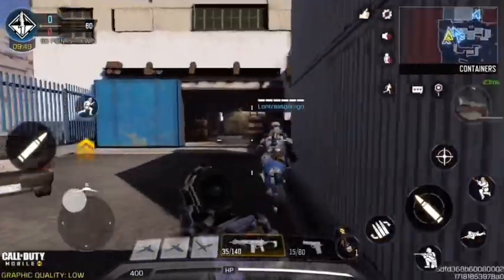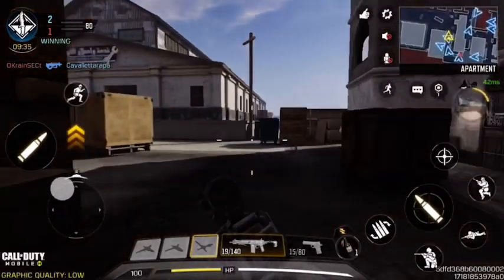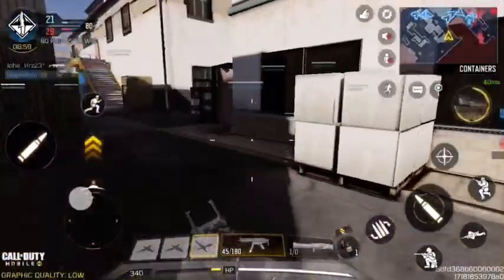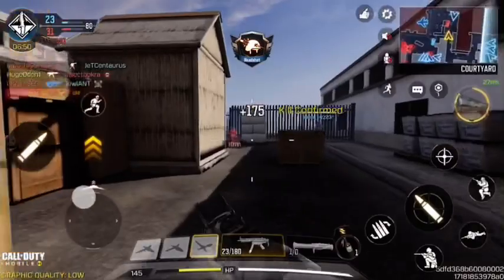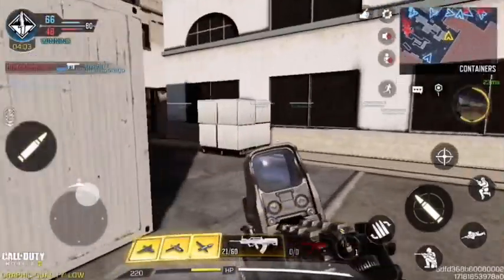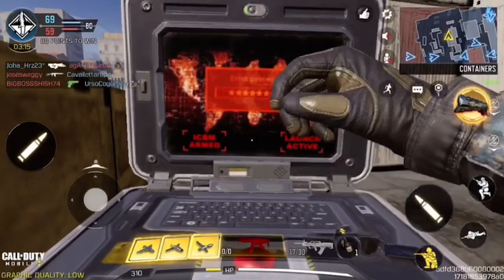Call Of Duty Mobile #28